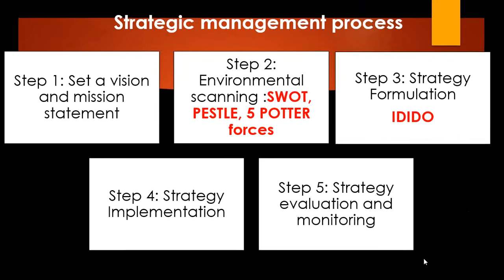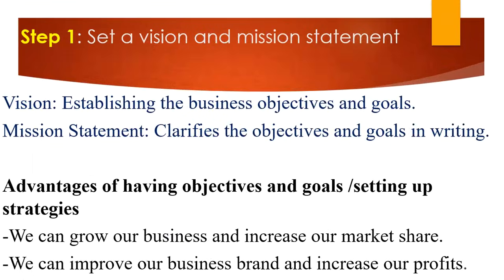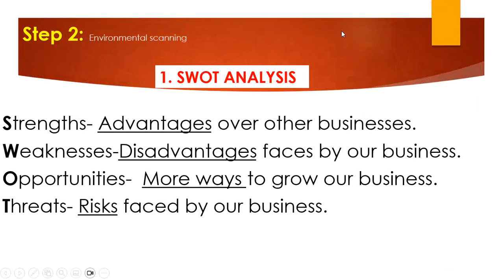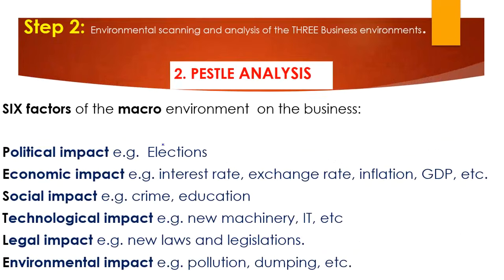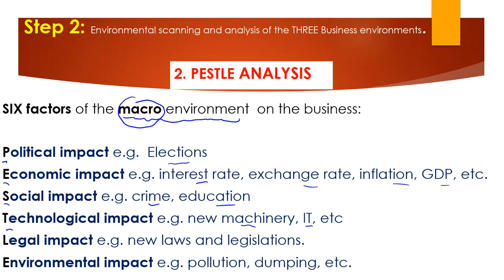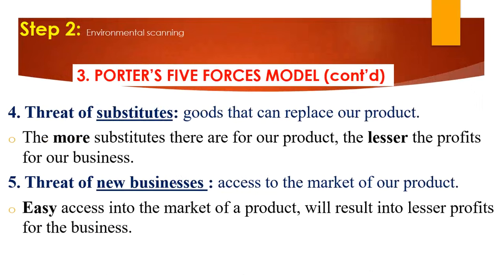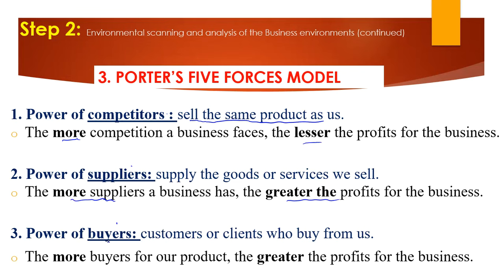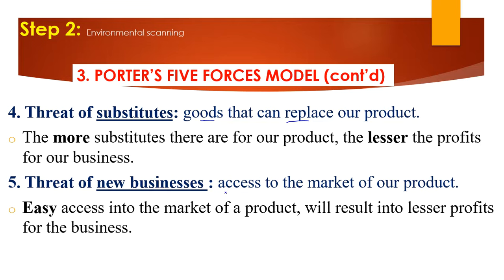Gr 12 Business Studies (P1): Strategic management Part 1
1. Vision and Mission Statement
2. SWOT analysis
3. PESTLE
4. Porter's Five Forces Model